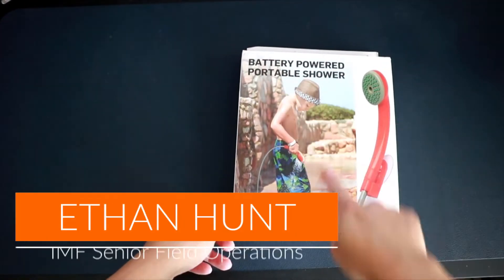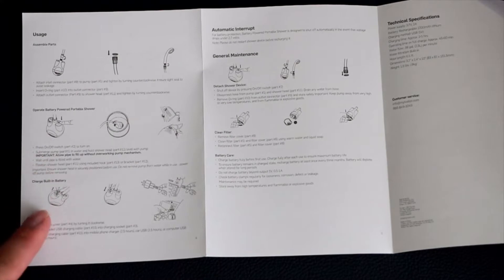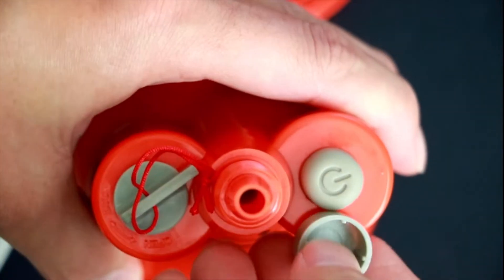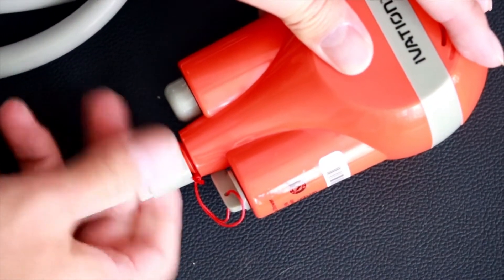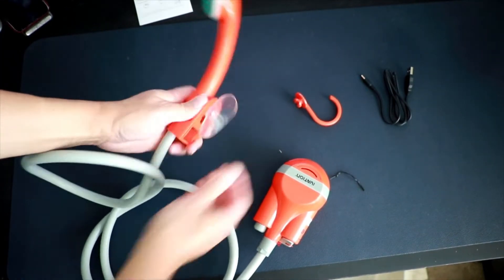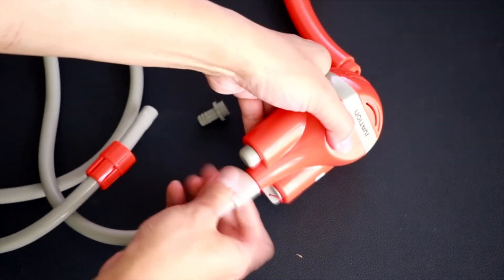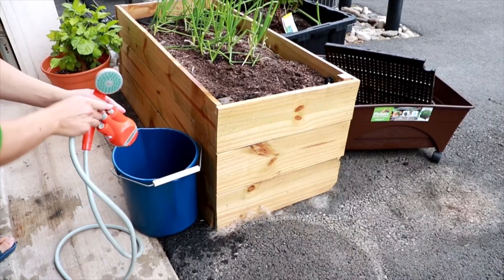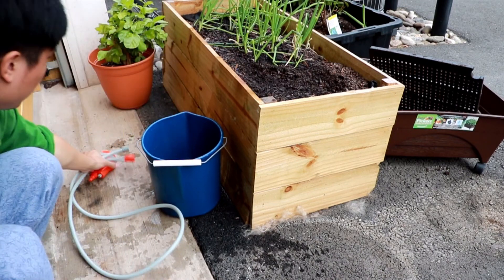[DEMO]Ivation Portable Battery Powered Shower unbox and demo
This is a unbox and demo for Ivation Portable Outdoor Shower, Battery Powered.
It could be a good add on for camping, pet showing as well as gardening in my case.

Ivation Portable Outdoor Shower, Battery Powered